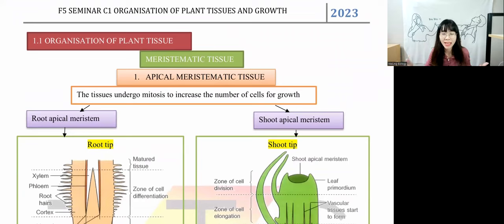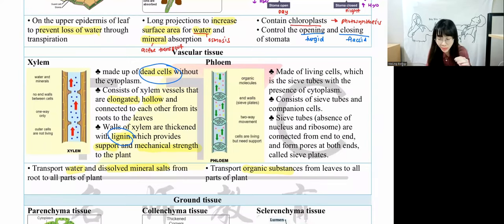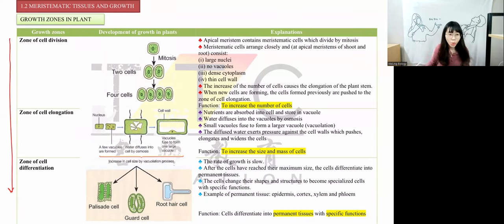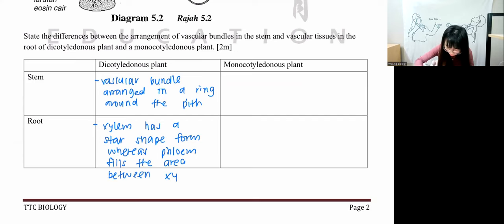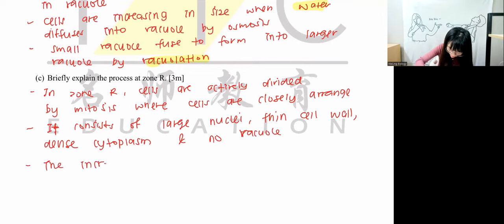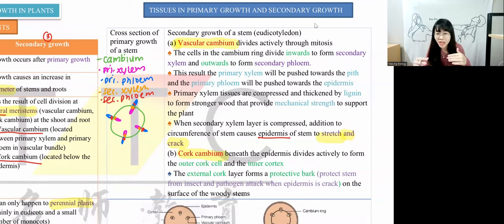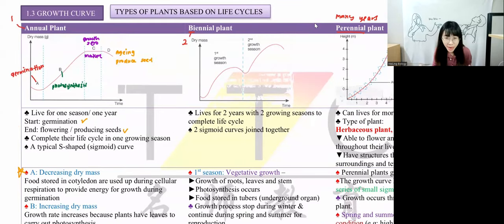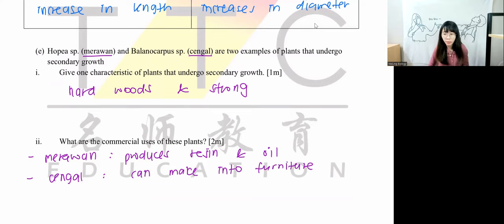[ENG] SPM F5C1 ORGANISATION OF PLANT TISSUE & GROWTH (FULL)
Hello everybodehhh!! Im back again~
If you've missed the free seminar organized by TTC EDUCATION, here's a complete video from the seminar! :D
Good luck and all the best for first term exam guys!
hopefully my videos make your biology life easier~ :)

if you wish to join my weekly online classes pls contact TTC ( DJ/GASING/ USJ ) or can call this number 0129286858. i only teach at these 3 branches @ ttceducation.org or DM me at instagram @wailingyap ~ :D